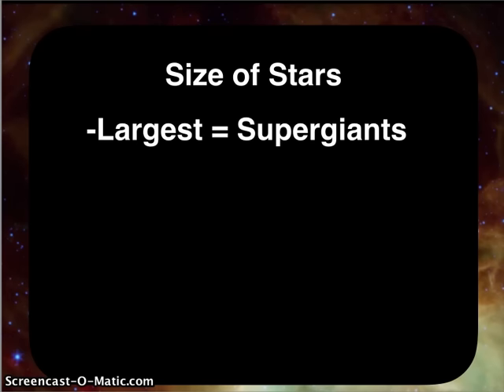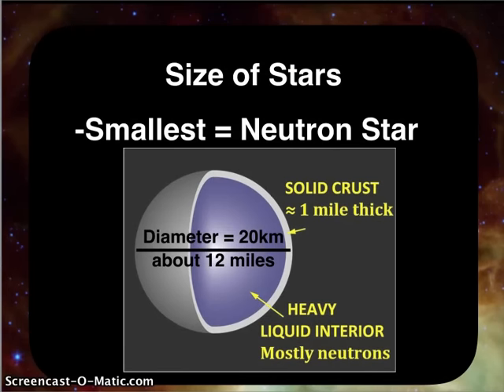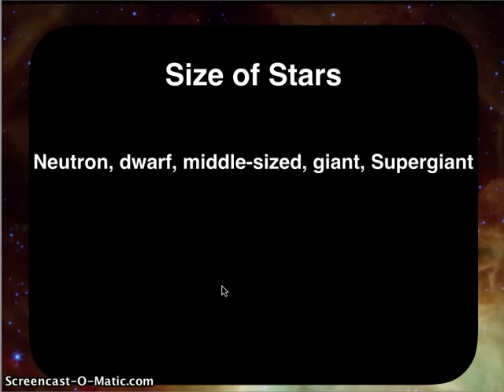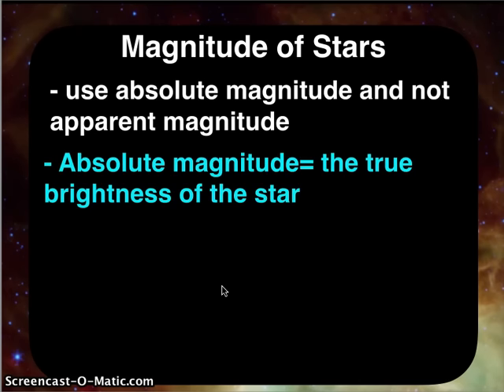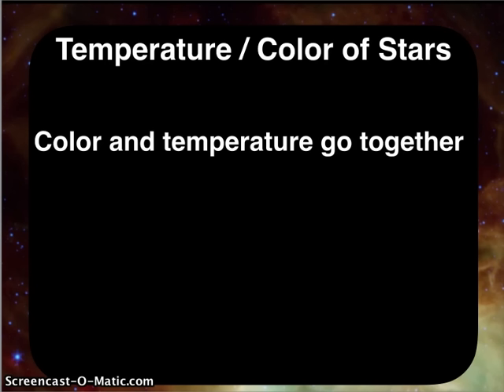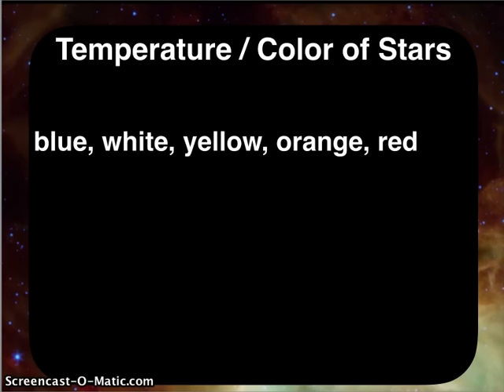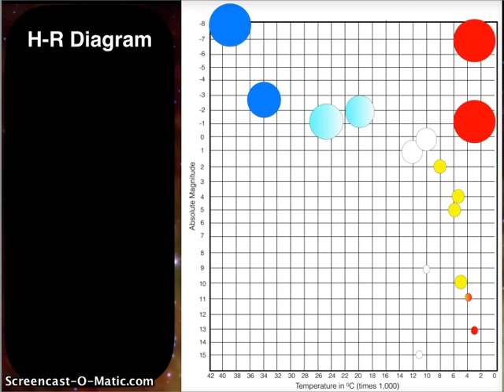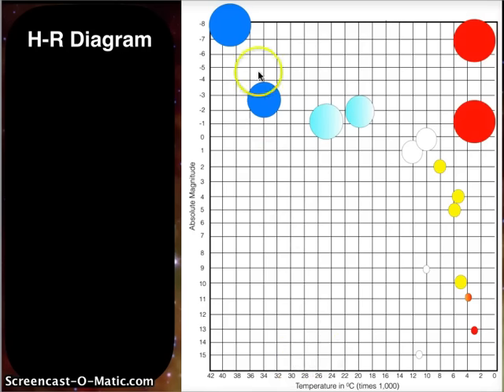star classification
This video has been updated.  You also might like the lifecycle of stars